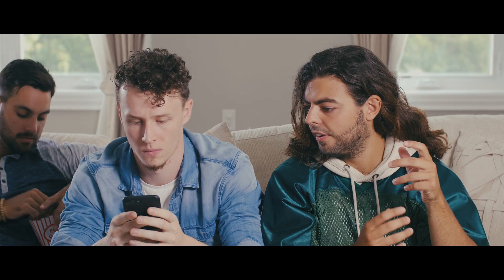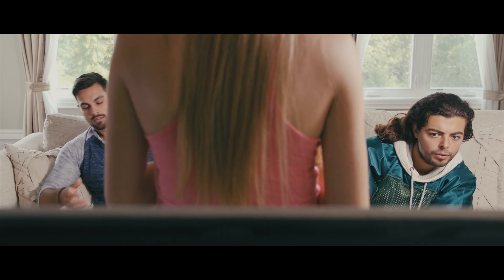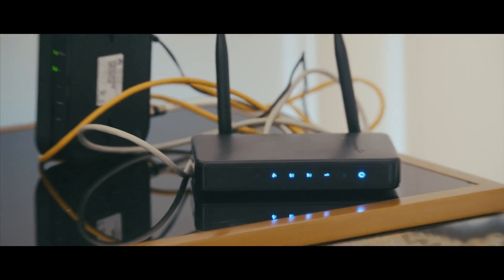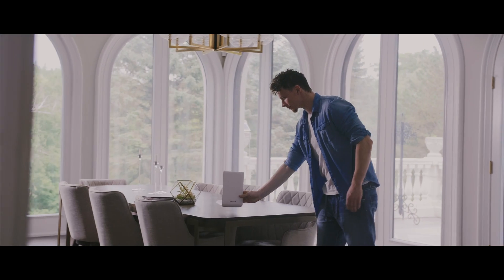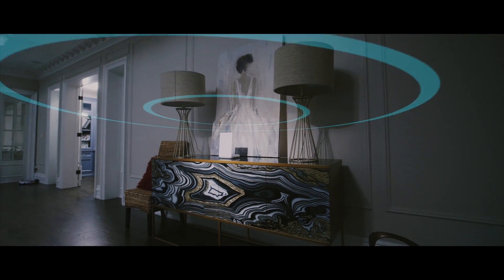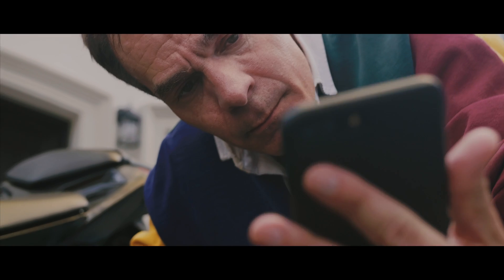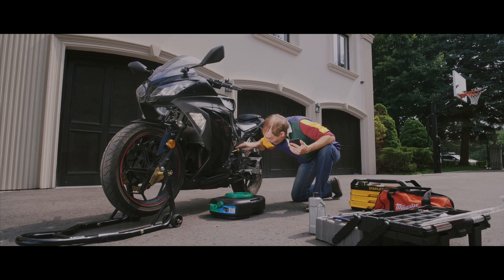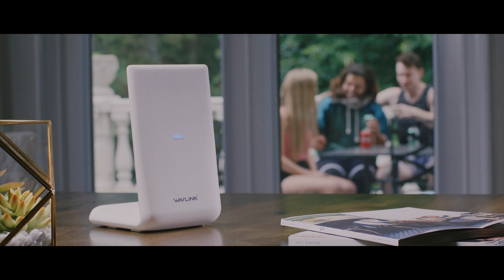More Convenient and Safer WiFi Connection, Faster and More Stable Network | Wavlink Mesh WiFi System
There is a question for you：
What should you do when your home’s wireless network coverage is poor?
Here are two options, but I don’t know if it is feasible:
Option I, sell the big house and replace it with a small house about 30 square meters;
Option II, completely dismantle the load-bearing wall to reduce the signal blocking.
Hahahaha, it is purely a joke.
If you are worrying about network problems, then our mesh networking solution can just make you happy again.
With Wavlink mesh router, you can get the following supreme experience:
No-dead-angle signal coverage, seamless roaming, non-inductive switching, lossless signal transmission, fast network deployment, simple installation, fast and stable network.
Yo, join us and regain happiness together！

If you think this video was made well and helpful to you, you might as well encourage us by clicking a like at the bottom of the video, or share it to let more people know. And we also hope to see you leave some of your views here.